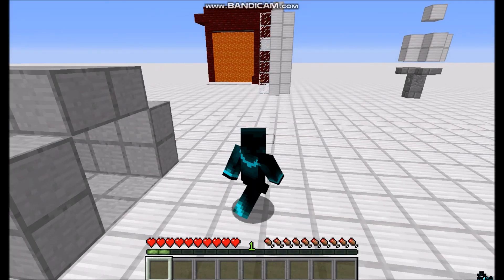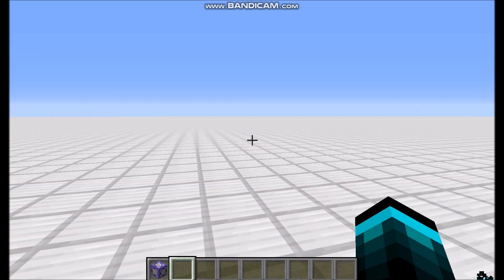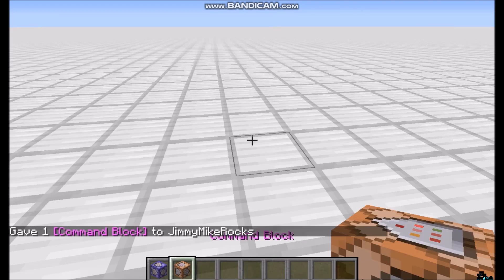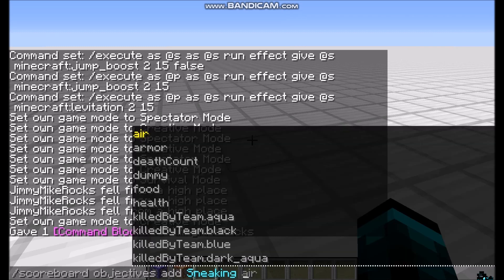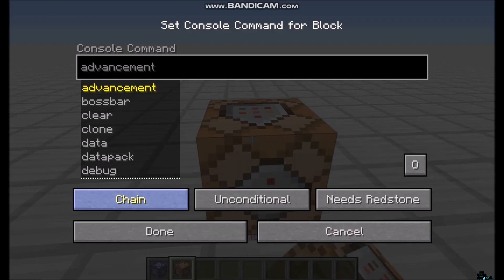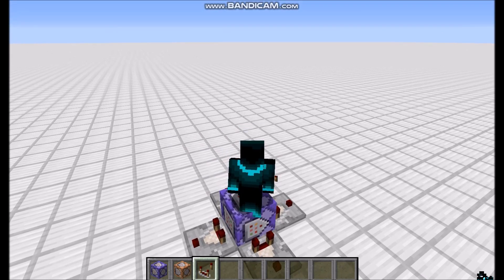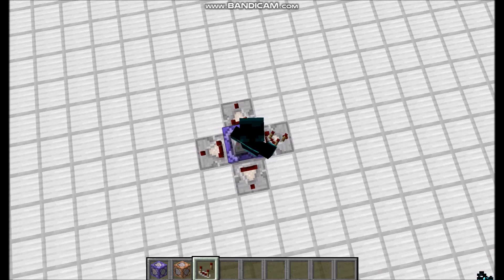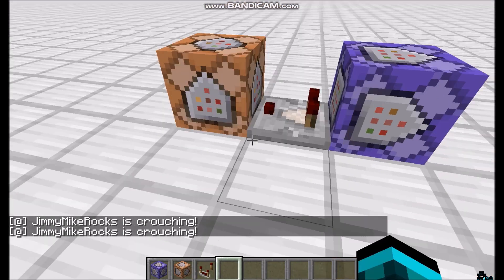How to detect crouching in minecraft 1.13 | Minecraft Mondays [3]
Hey guys! This is a simple way to detect crouching in minecraft 1.13!

Command 1(Chat): /scoreboard objectives add Sneaking minecraft.custom:minecraft.sneak_time

Command 2(Command Block): /scoreboard players reset @a[scores={Sneaking=1..}]